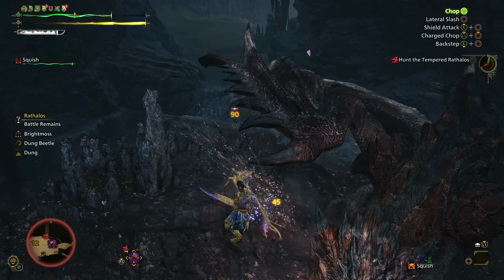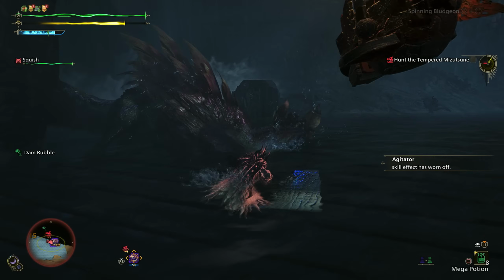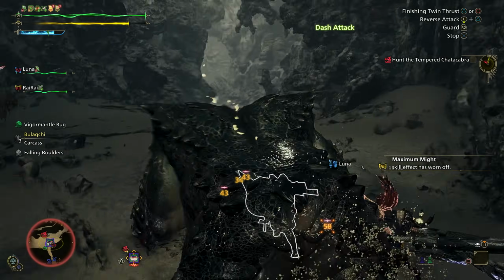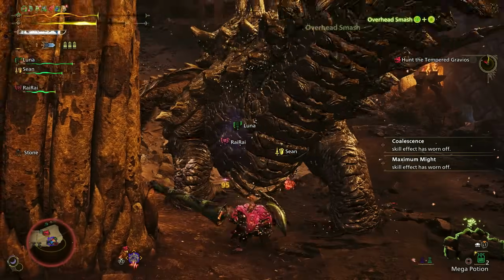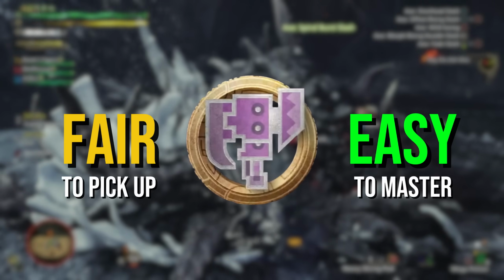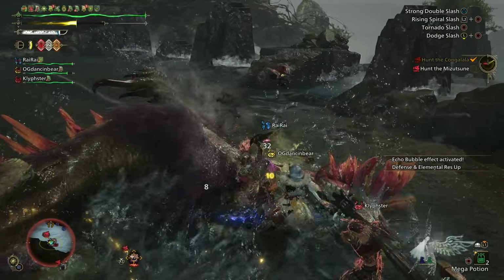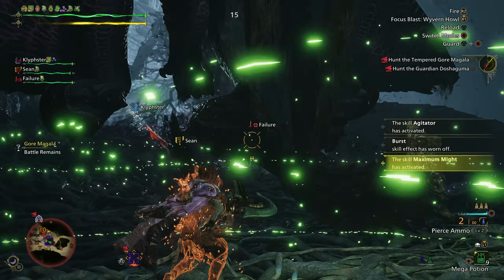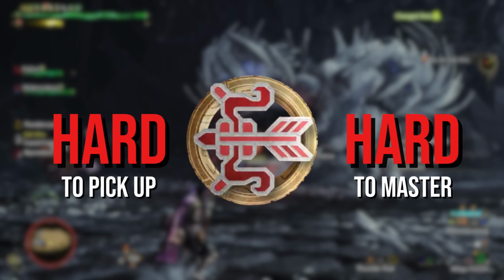EASIEST or HARDEST Weapons to Learn in Monster Hunter Wilds After TU1 | All Weapons Ranked Tier List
All 14 weapons in Monster Hunter Wilds as of Title Update 1 ranked in a difficulty tier list from easy to hard

Chapters
0:00 Begin Quest
1:58 Great Sword
3:12 Long Sword
4:24 Sword & Shield
5:35 Dual Blades
6:46 Hammer
8:09 Hunting Horn
9:22 Lance
10:35 Gunlance
11:50 Switch Axe
13:17 Charge Blade
14:45 Insect Glaive
16:15 Light Bowgun
17:30 Heavy Bowgun
18:45 Bow
20:00 Quest Complete